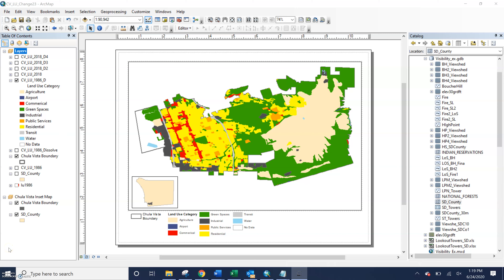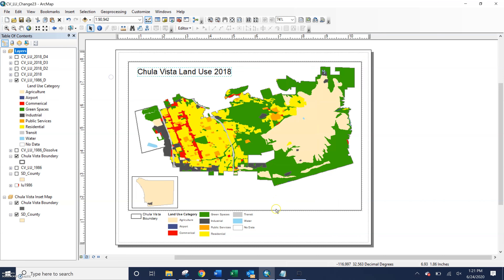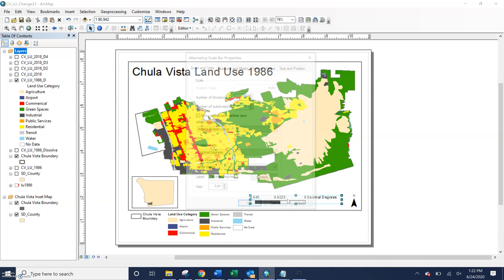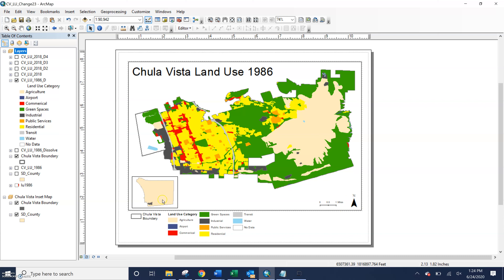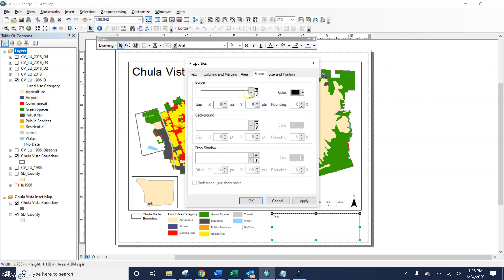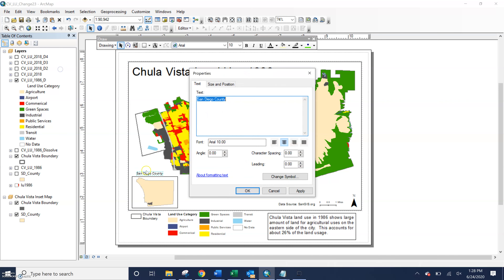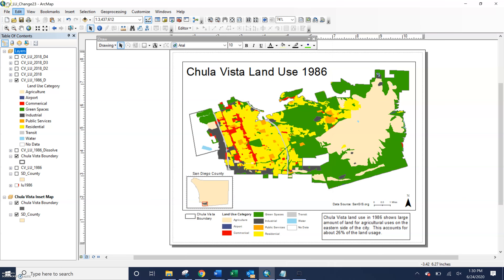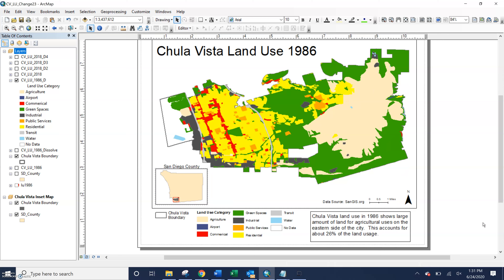Adding Cartographic Elements to your Layout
Adding title, north arrow, text, inset map, text box, extend indicators in ArcGIS for Desktop 10.7